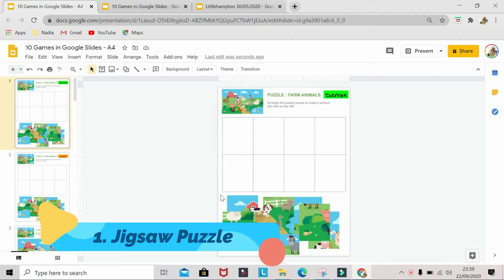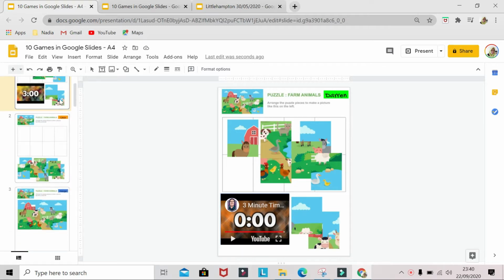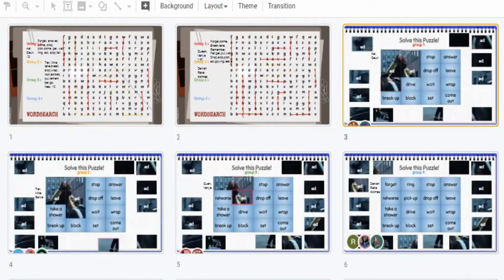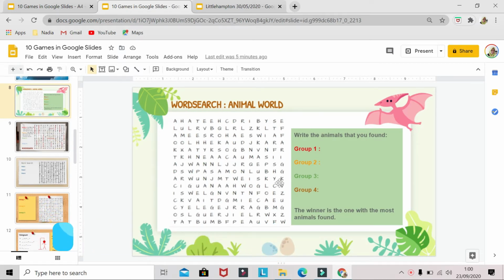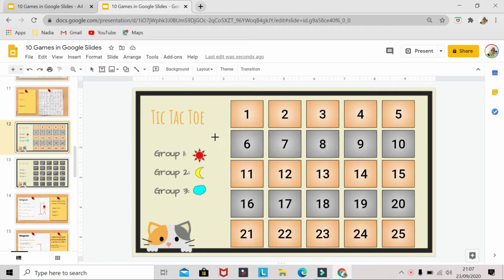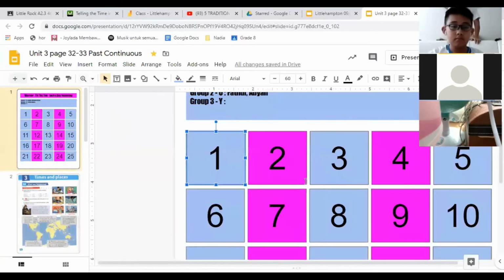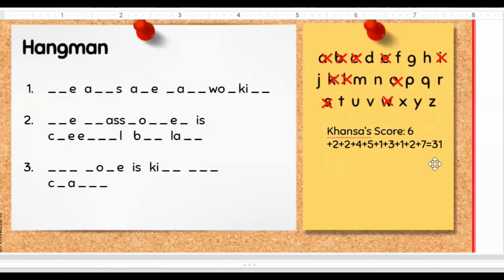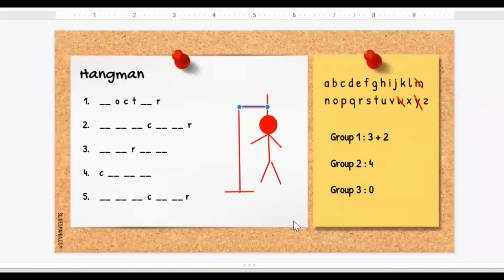10 Interactive Online Games in Google Slides - part 1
Looking for fun interactive games to play with your students in Google Slides? This video shows the first part of the 10 Google Slides games :
1. 01:03 Jigsaw Puzzle
2. 03:53 Stop the Bus
3. 04:47 Wordsearch
4. 05:45 Tic Tac Toe
5. 07:28 Hangman